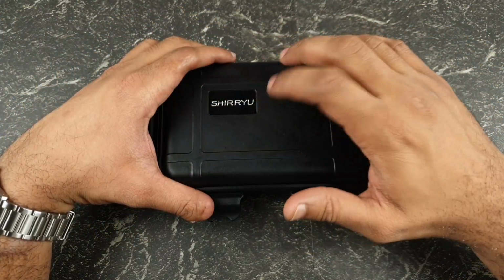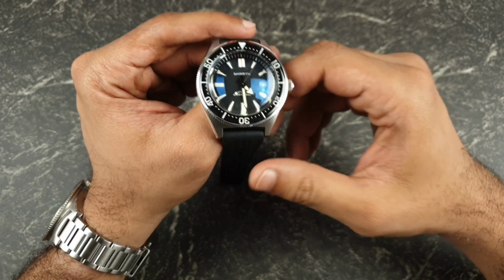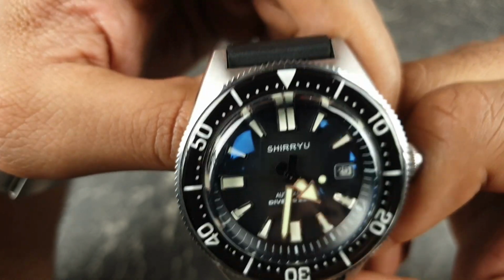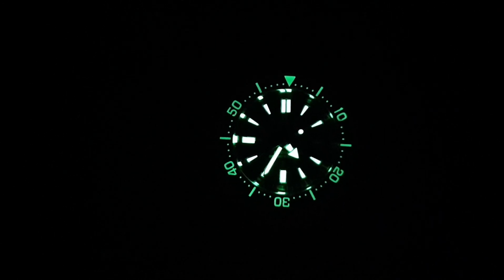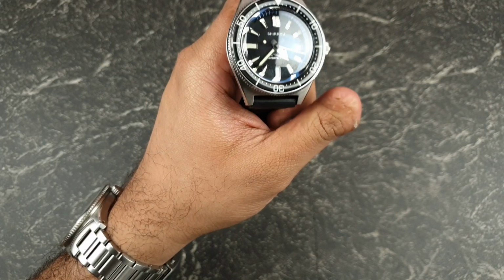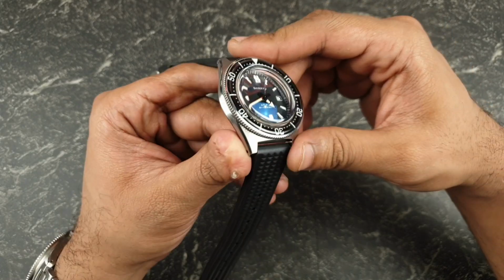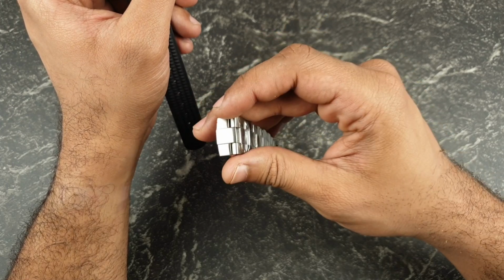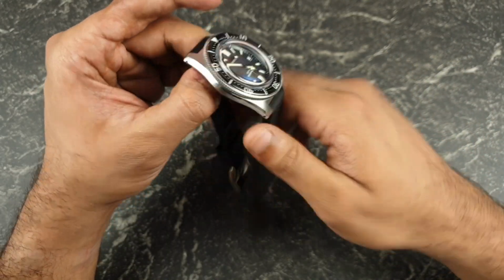⭐Heimdallr -Shirryu🐉⭐- Seiko SBDC051 Homage | The Watcher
Shoorruukenn! Let me bring this 'Shirryu' originally produced by Heimdallr - Don't be put off by the name (I know I was!) the watch has been made every so well! Simply exquisite curves and finishing.

If you're interested in purchasing this watch then here is the AliExpress link!

SteelDive Sub Homage

I am an Amazon, Ebay and AliExpress Associate. If you make a qualifying purchase, I am paid a small finder’s fee from the companies in question. This will maintain the channel and keep it free as my main reason for this channel was and will always be pure passion of watches!